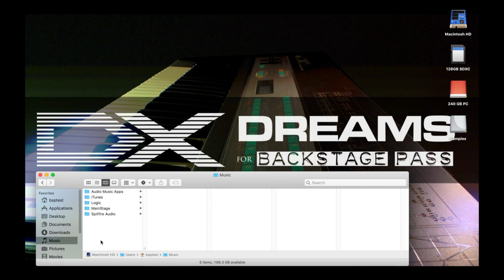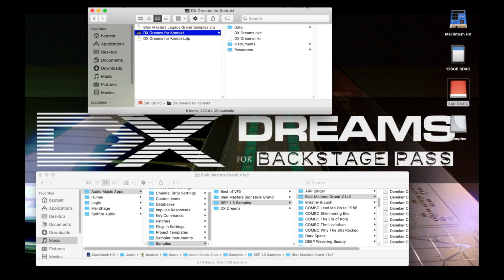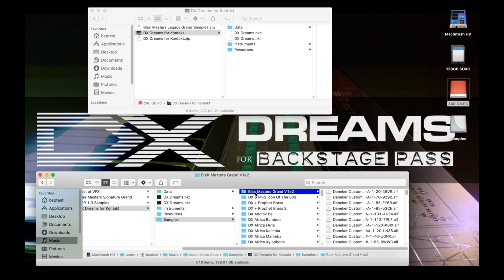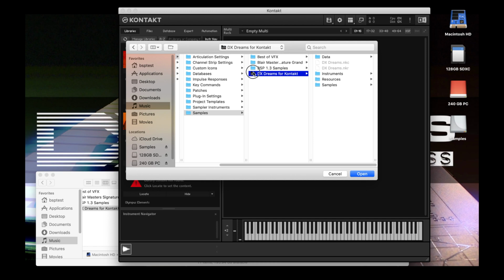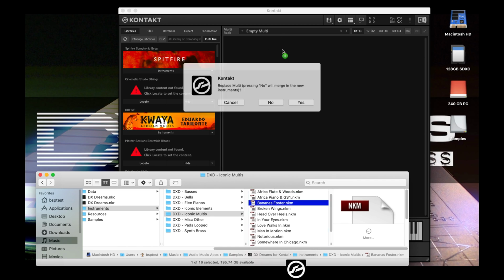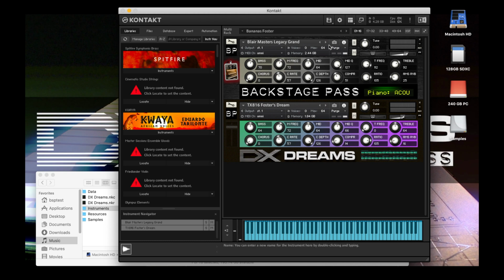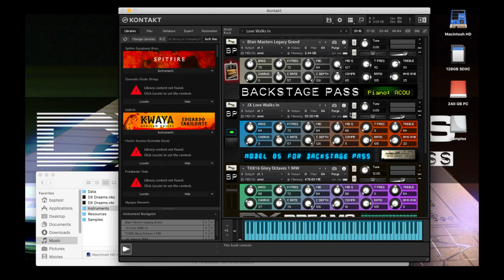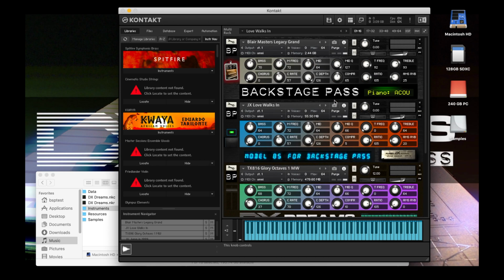Installing DX Dreams for Kontakt & Basic Tour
How to manually install and set up DX Dreams for Kontakt, along with basic patch loading and interface features.

NOTE: the windows version is identical, so while the folder structure needs to be the same as what you see here, you can disregard the Mac-oriented file paths.